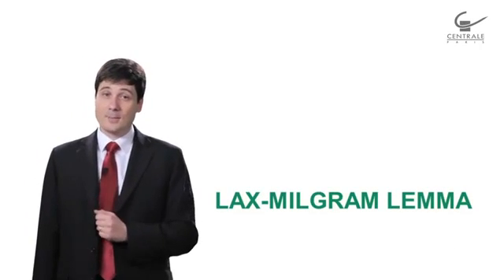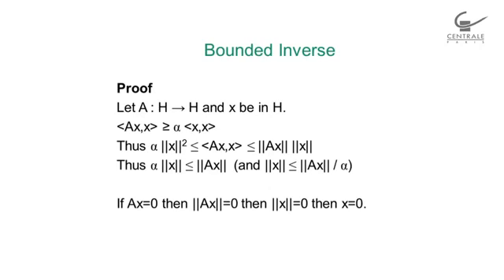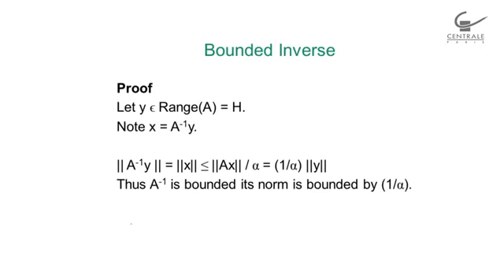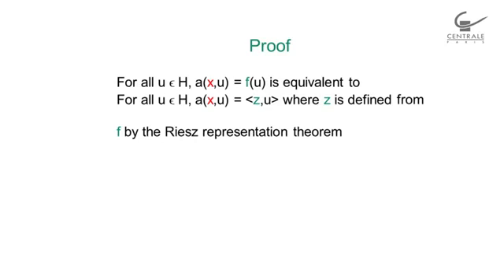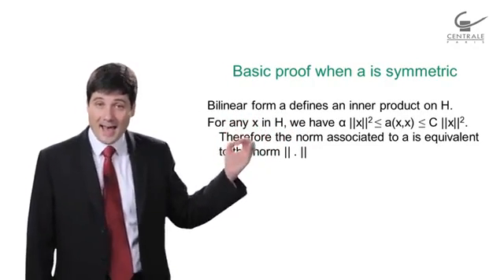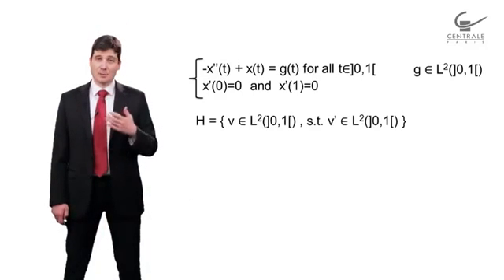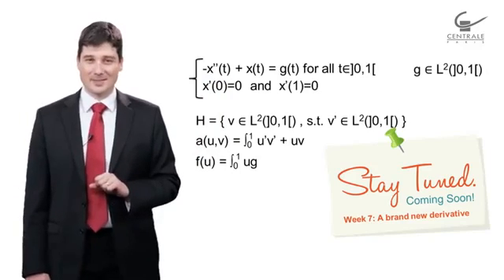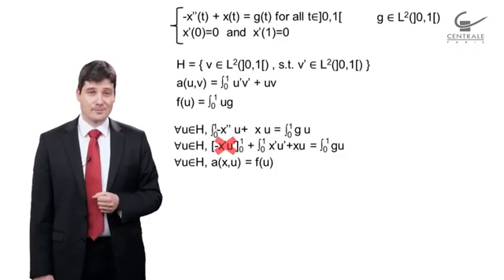5 3 Lax Milgram Lemma